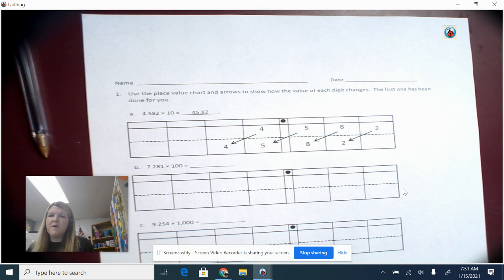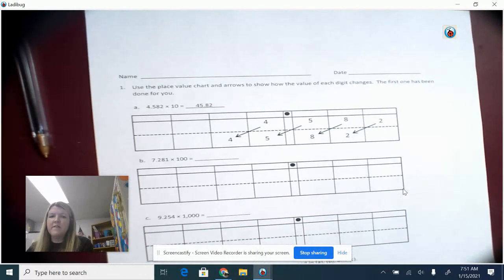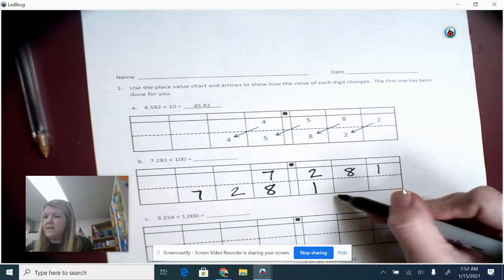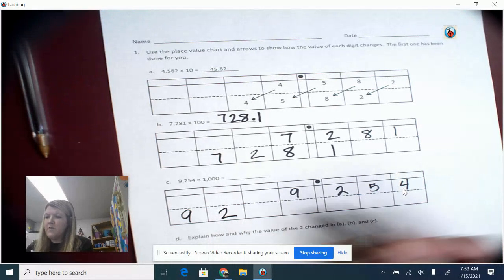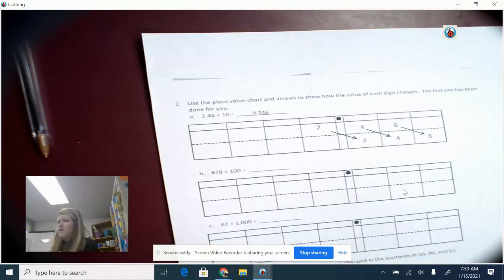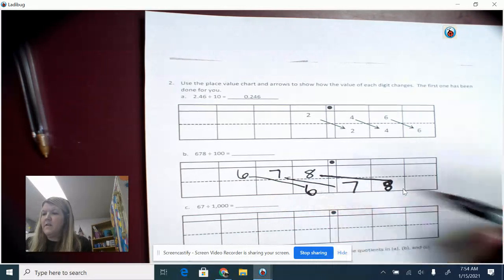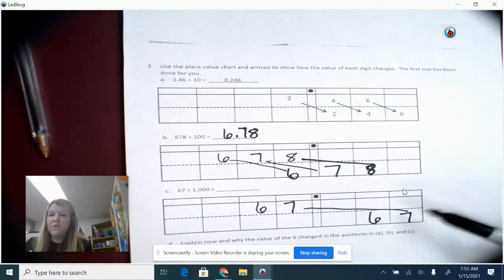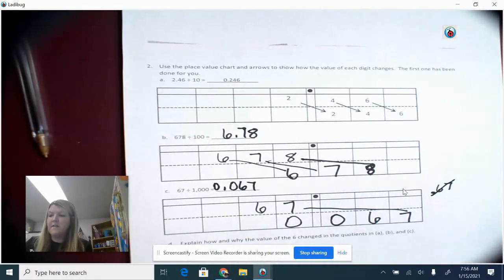Multiplying and Dividing with Powers of 10 Part 2